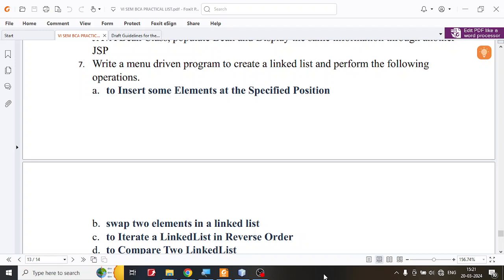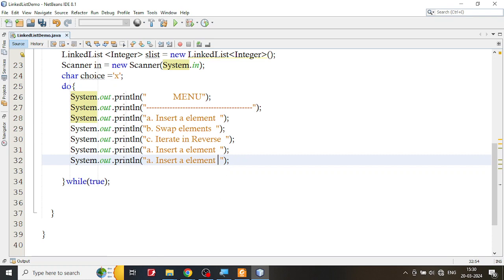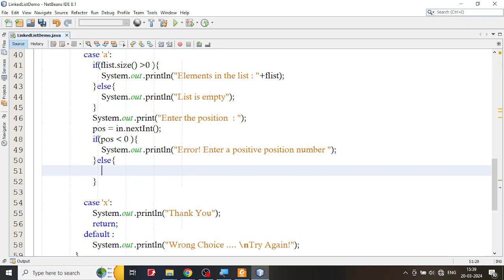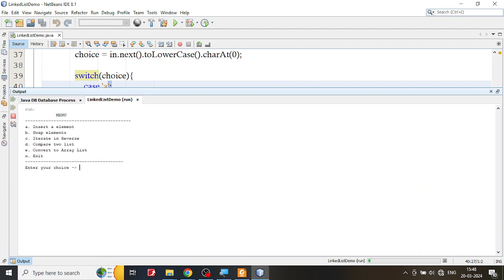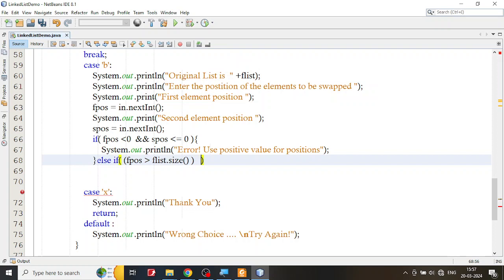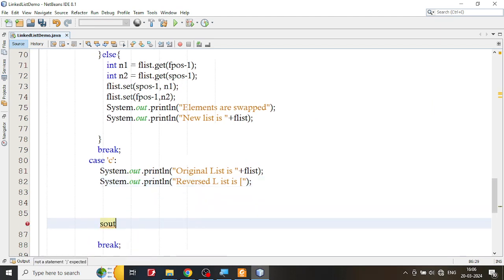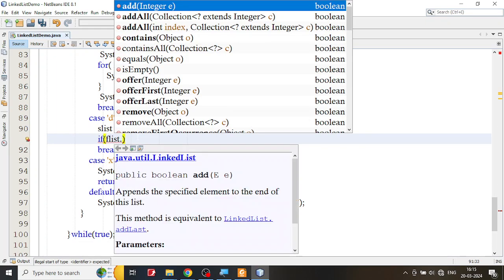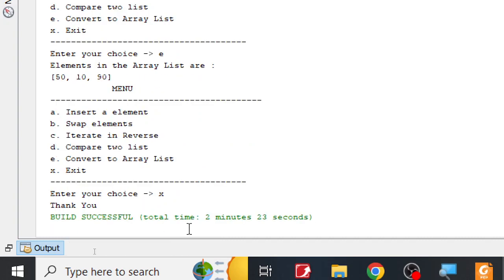III BCA J2EE Lab Ex B7 : Create a linked list and perform operation on it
Write a menu driven program to create a linked list and perform the following
operations.
a. to Insert some Elements at the Specified Position
b. swap two elements in a linked list
c. to Iterate a LinkedList in Reverse Order
d. to Compare Two LinkedList
e. to Convert a LinkedList to ArrayList